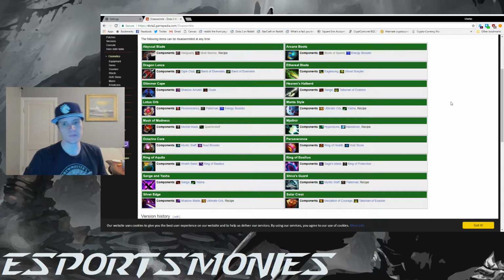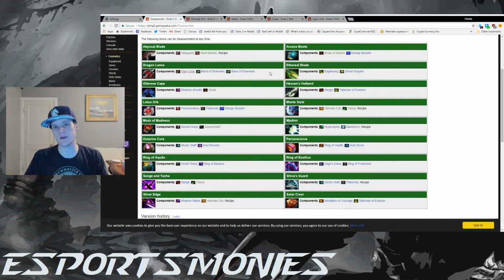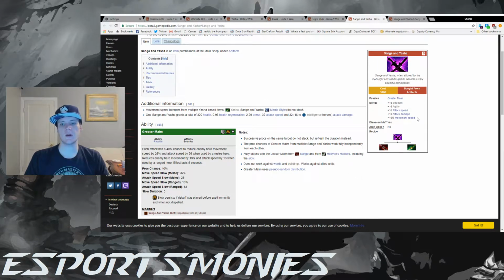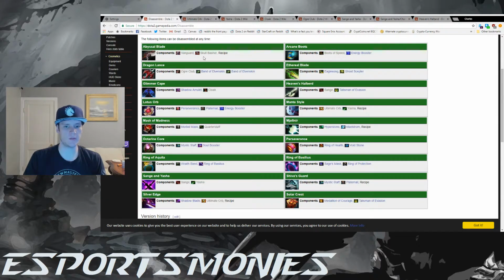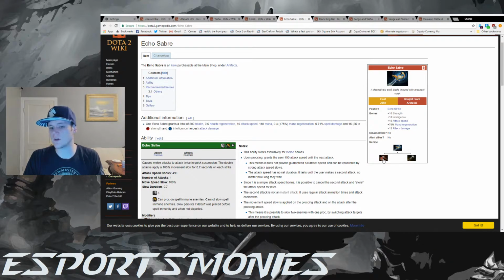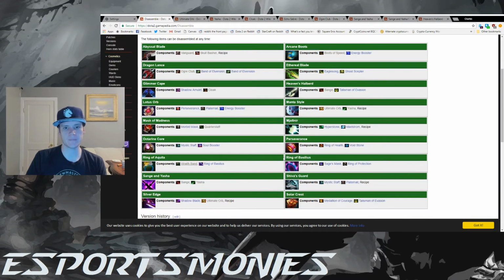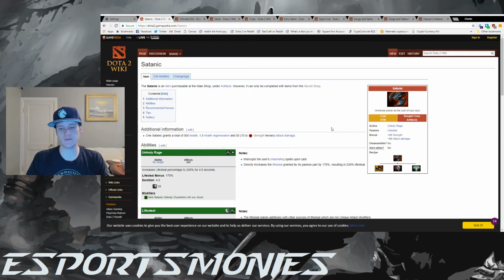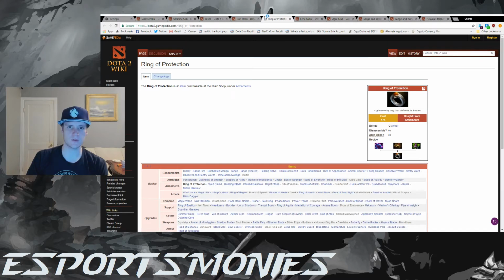Why can't you disassemble all DotA 2 items? : @eSportsMonies DotA 2 Daily #6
250GB Samsung 850 EVO

4 TB Western Digital Blue HDD